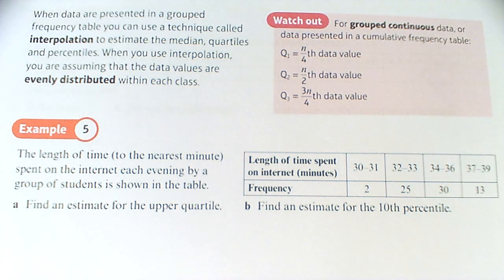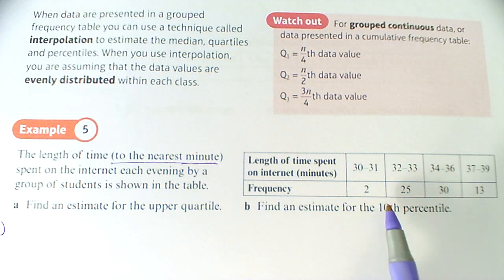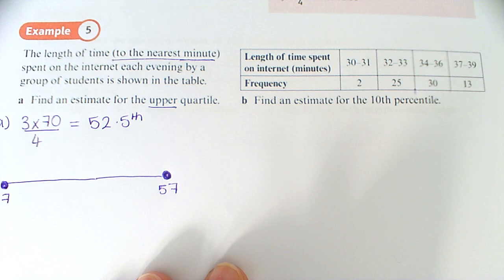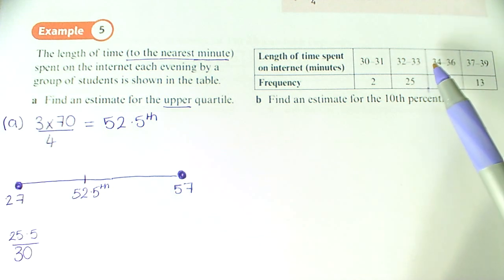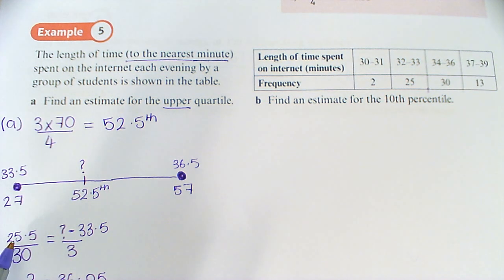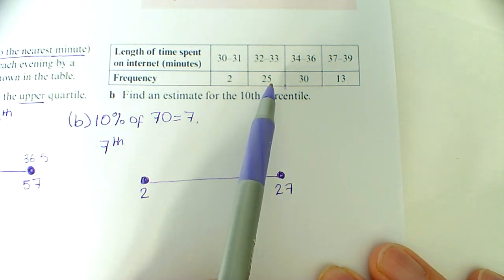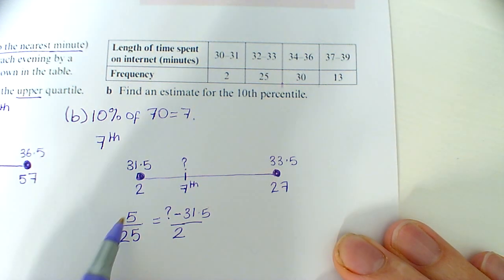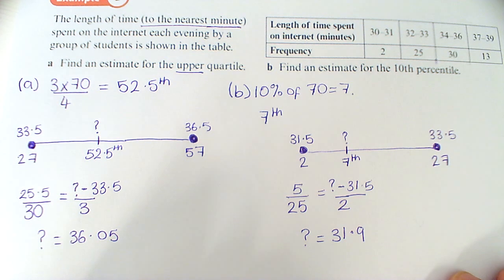Year 1 Statistics - S2.2 Other Measures of Location - Example 5